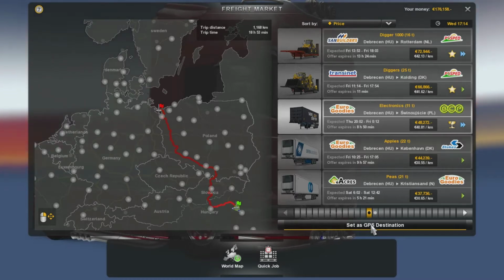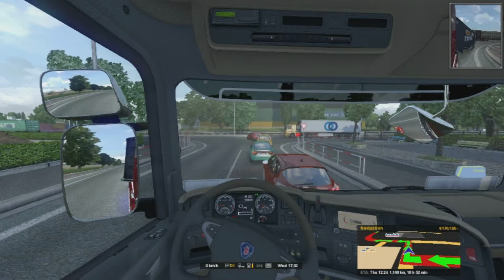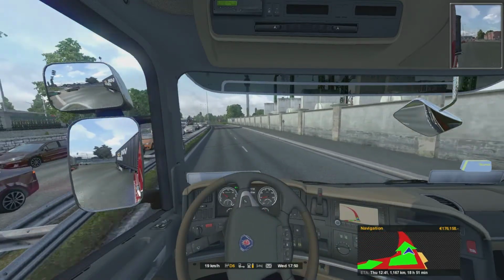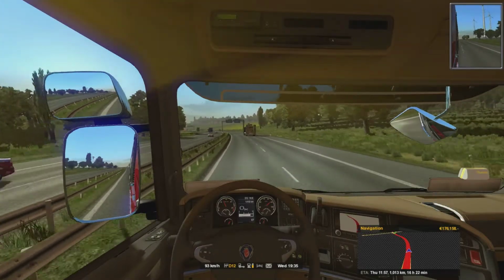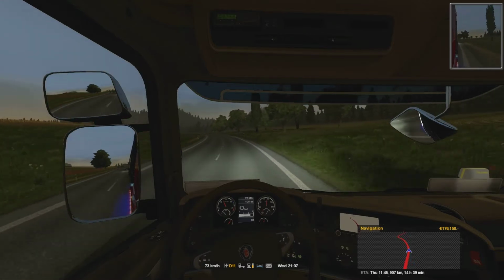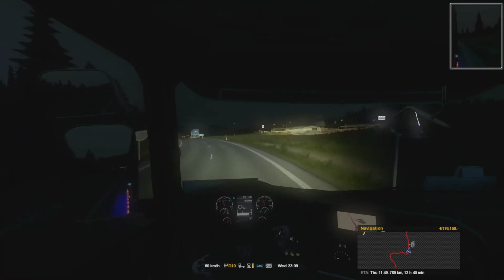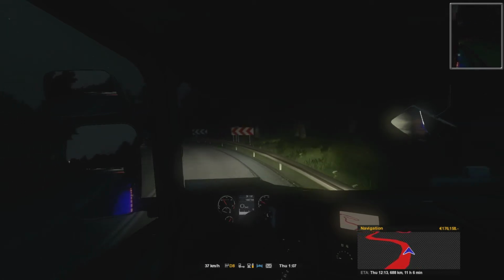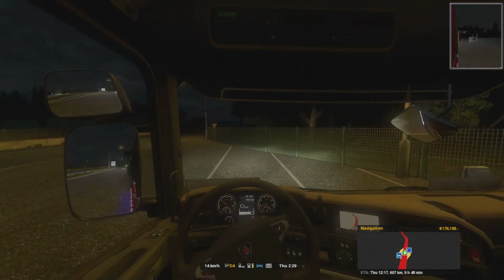ETS2 Hauling Electronics to Swinoujscie #1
Greetings,
Kawil here rolling on with a load of expensive electronics that require some finesse on the road.  Hey...important deliveries are...important, lol.  Here's part 1 but no worries...part 2 will upload next week.

RO Map Addon: v3.3 = (might not work so here's older thread

Extra Tags...You don't wanna know!
EuroTruckSimulator2 Euro truck trucking simulator simulation RPG gameplay pc